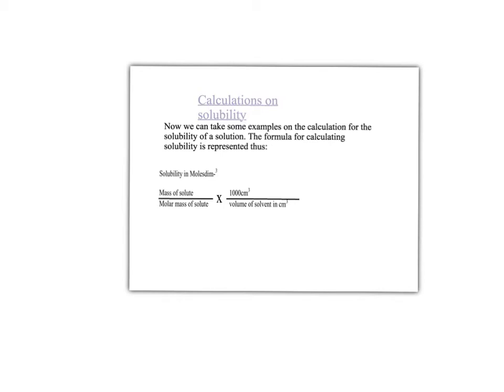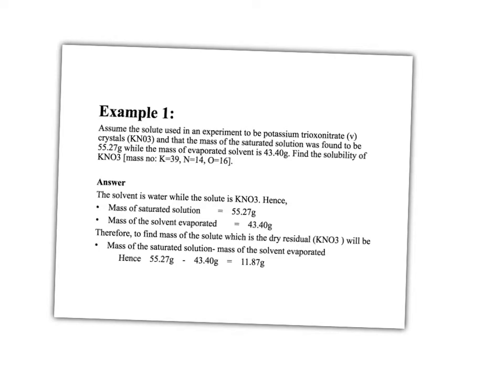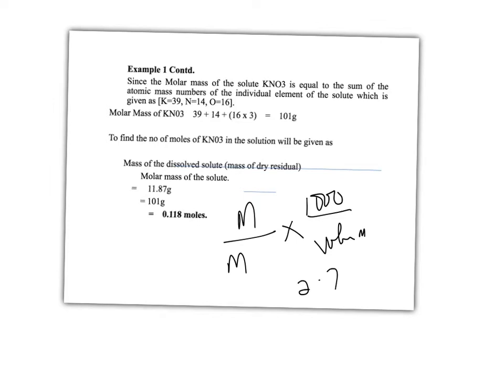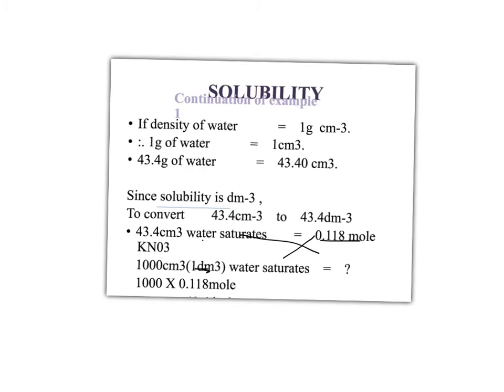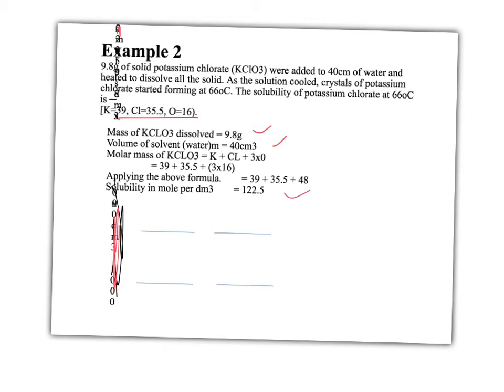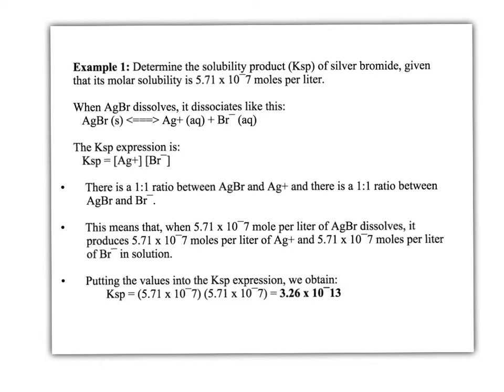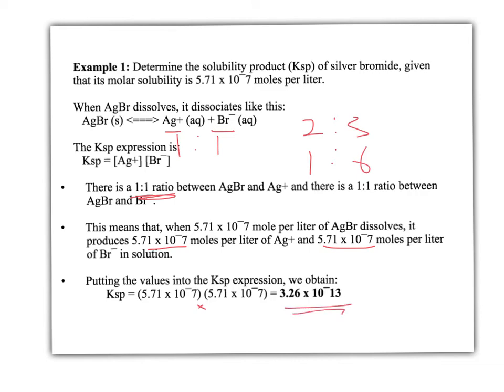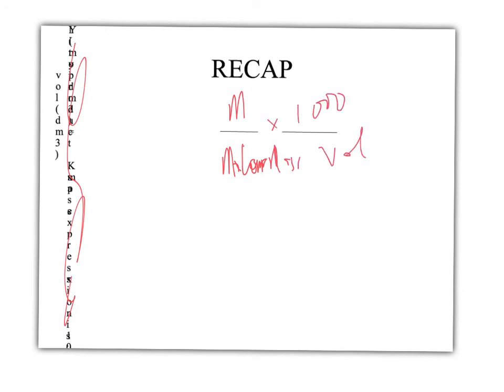Calculations on Solubility